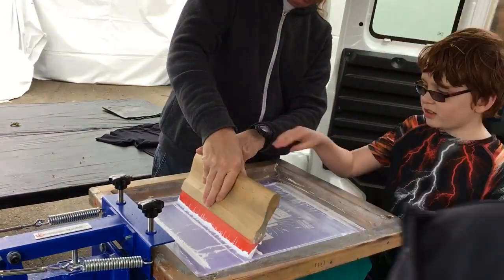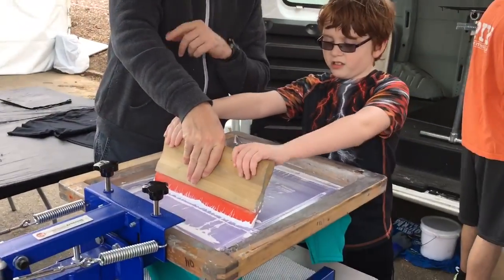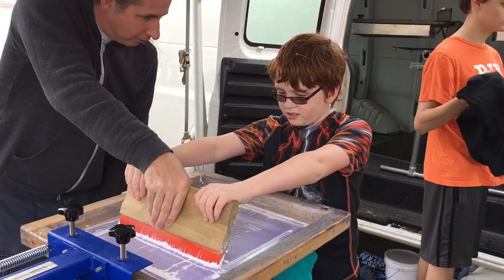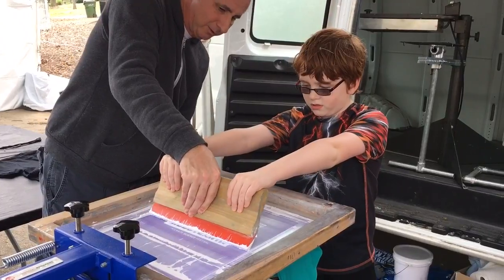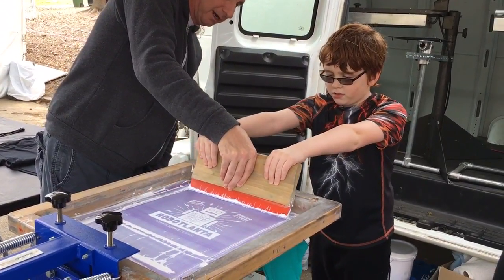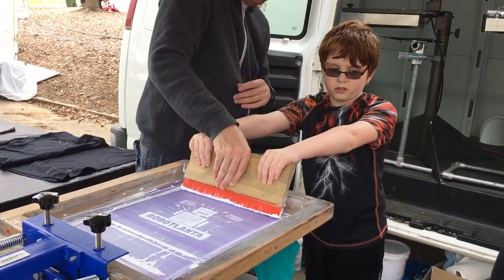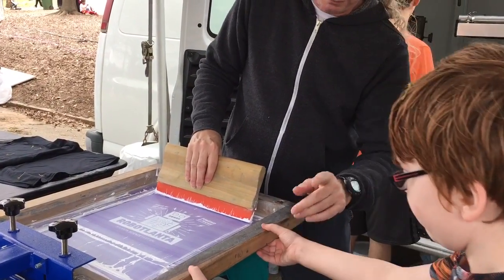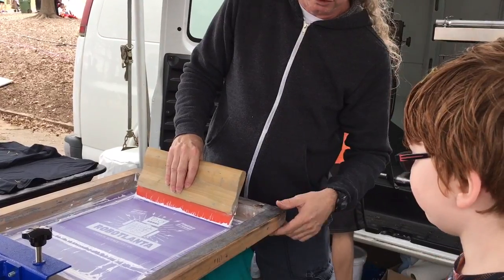Lex Screen Printing a Shirt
Atlanta Science Festival is a